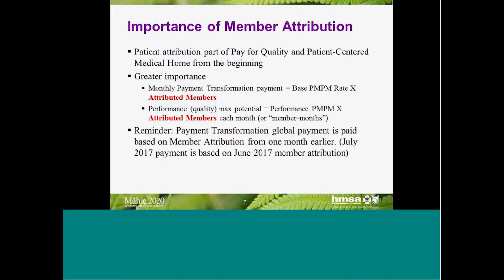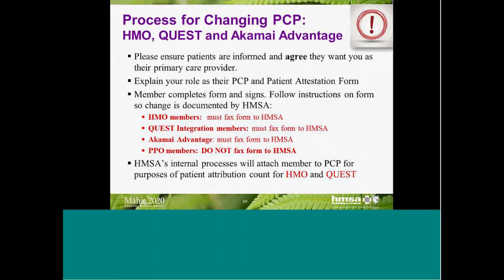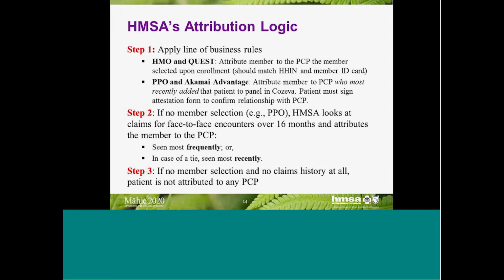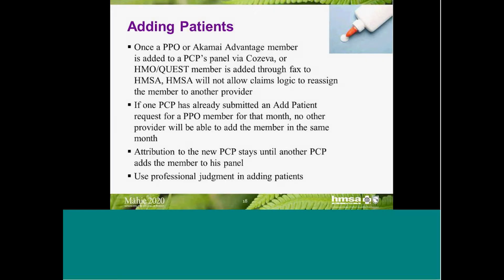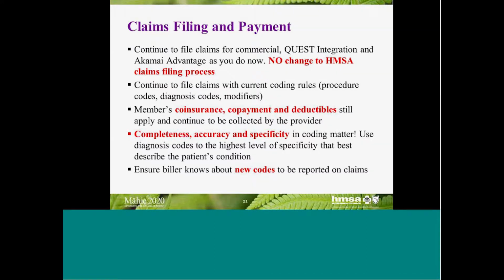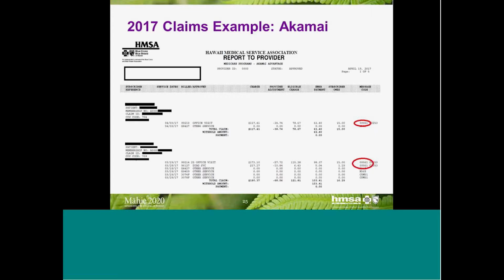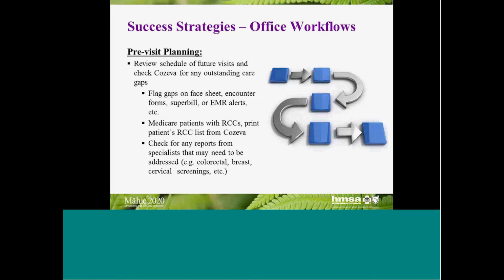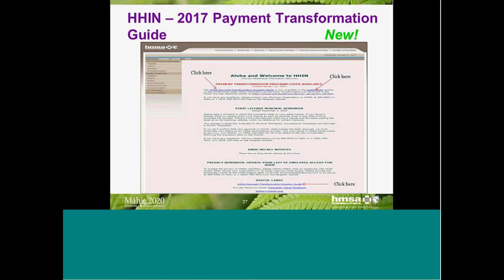Payment Transformation Learning Series Ready, Set, Go! 20170622 2230 1